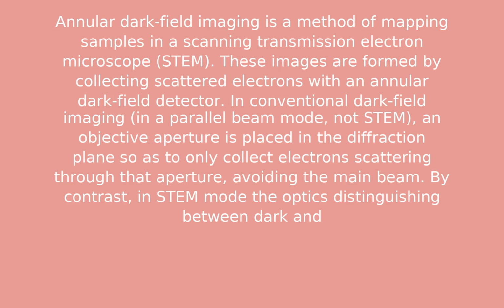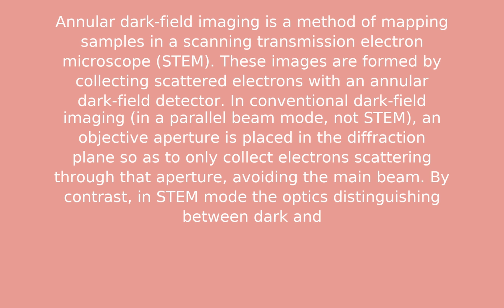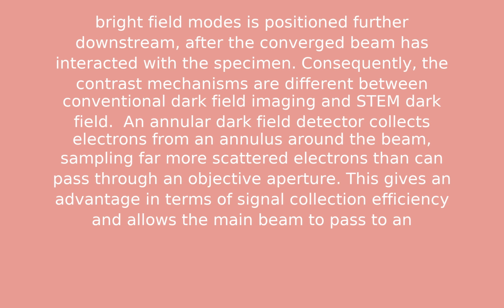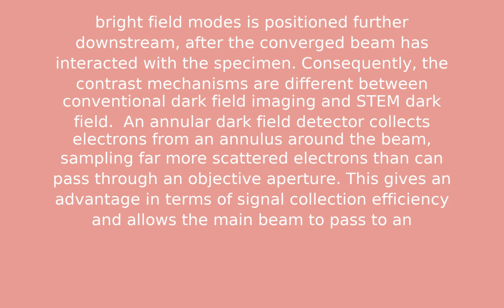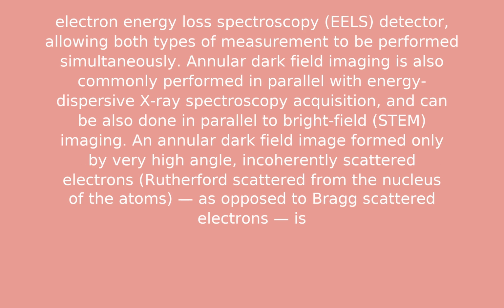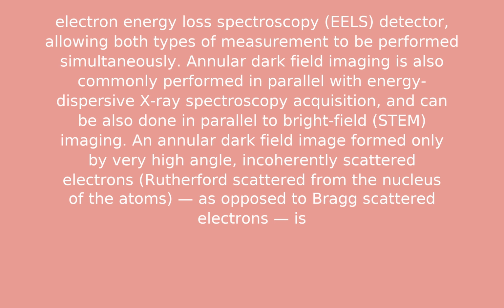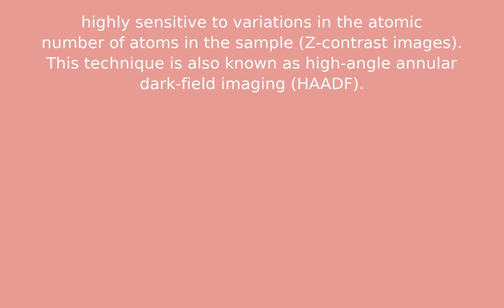Annular dark-field imaging